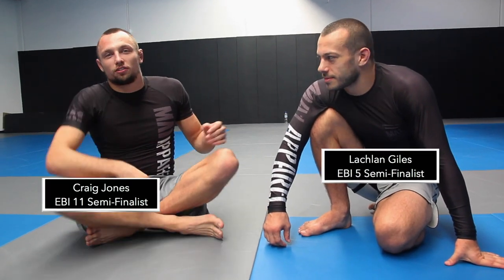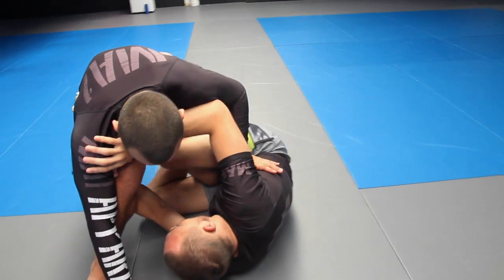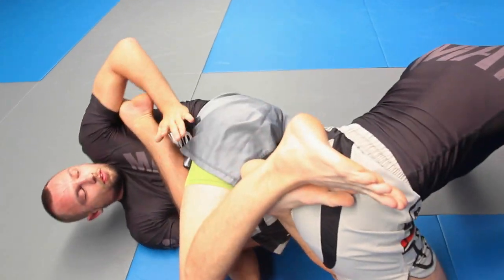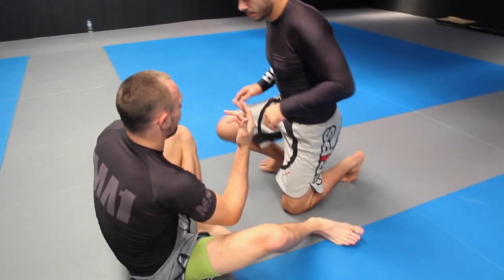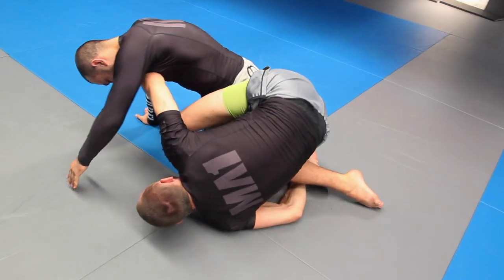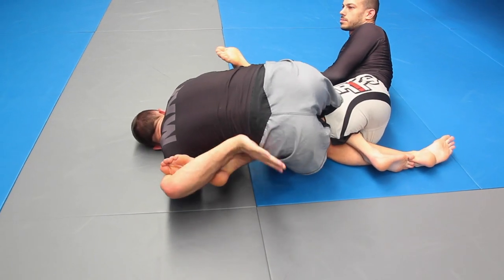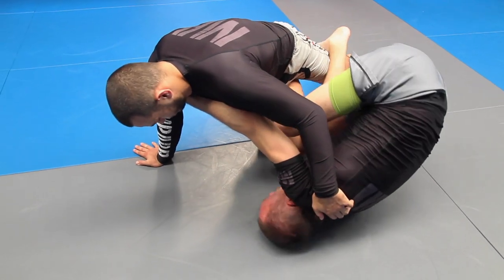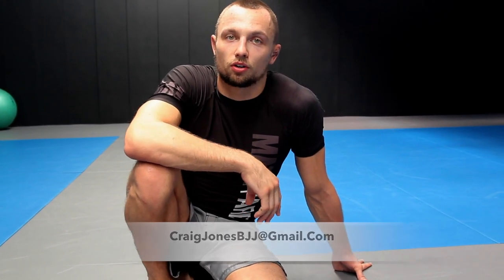Heel Hooks - As Seen on EBI 11 (Craig Jones)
Aussie Craig Jones made a name for himself at EBI 11 by reaching the semi-finals with impressive heel hook victories over EBI 2 Finalist Nathan Orchard and EBI 3 Semi-Finalist Darragh O'Conaill. In this video, Craig breaks down both of these submissions.

Follow Craig Jones on Instagram @jiujitsutravels